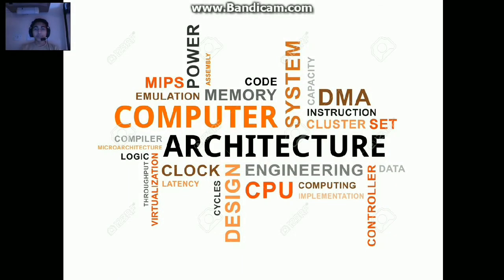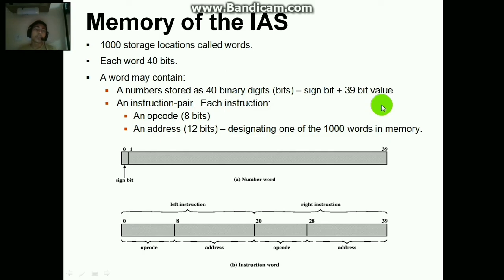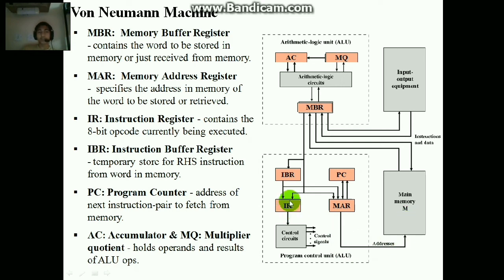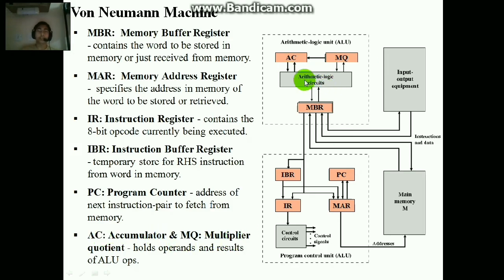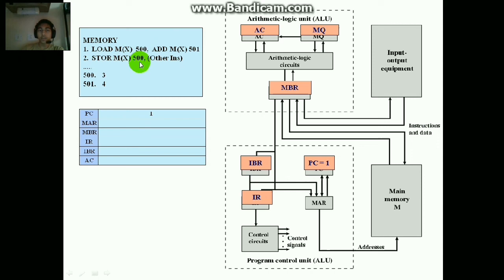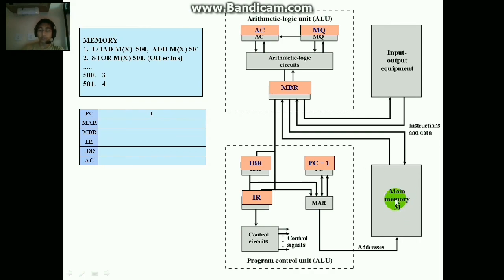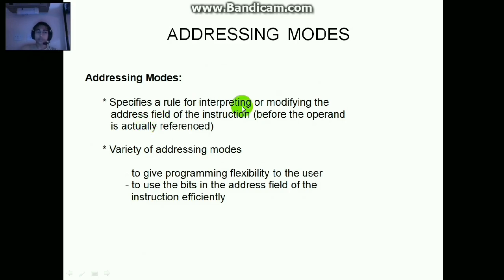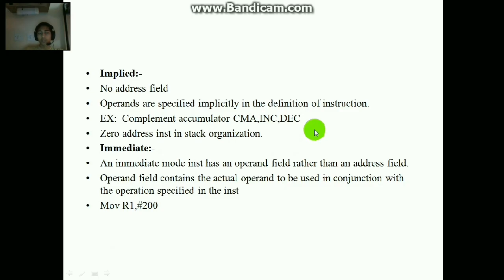IAS Architecture - COMPUTER ARCHITECTURE AND ORGANISATION - 1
What is IAS architecture?
Here I have tried to explain the basic functions and features of IAS Architecture.

If you are looking for a course on ComputerArchitecture follow my playlist.

"The IAS machine was the first electronic computer to be built at the Institute for Advanced Study (IAS) in Princeton, New Jersey, U.S. It is sometimes called the von Neumann machine, since the paper describing its design was edited by John von Neumann, a mathematics professor at both Princeton University and IAS. The computer was built from late 1945 until 1951 under his direction. The general organization is called Von Neumann architecture, even though it was both conceived and implemented by others. "
-Wikipedia

This Video was made using Bandicam.